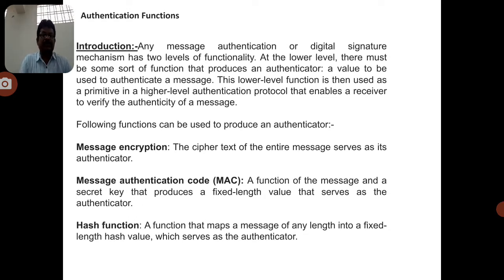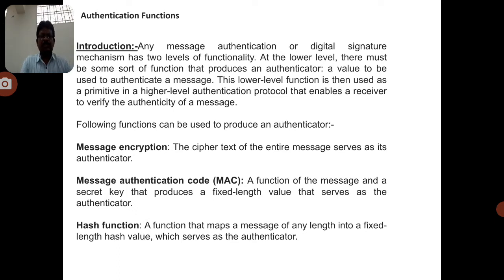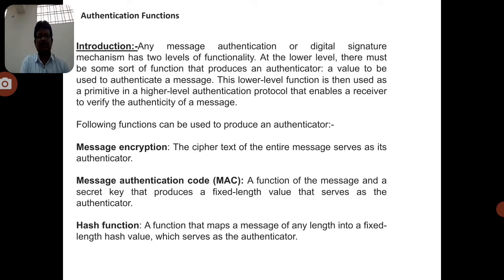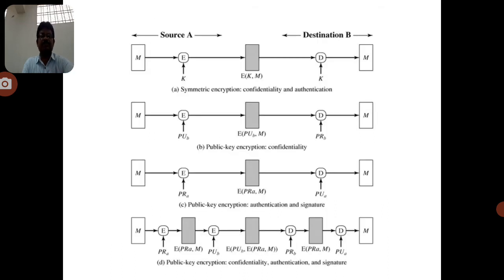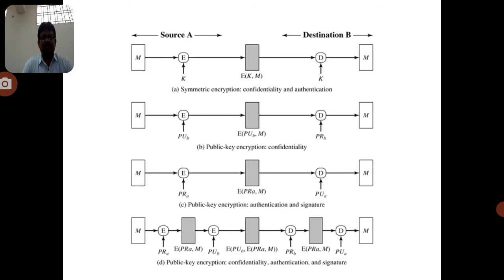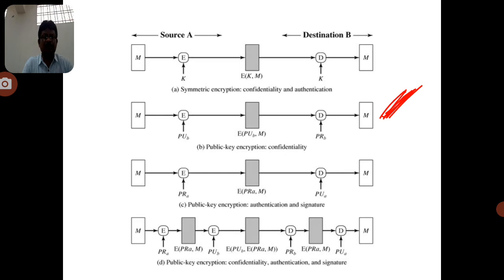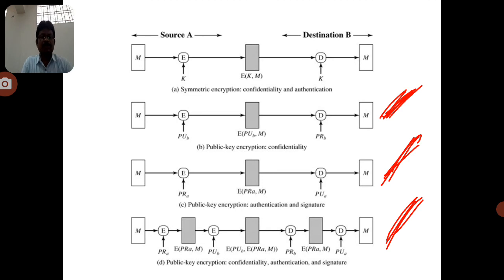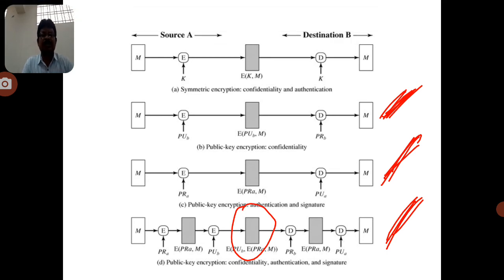Authentication Functions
Information Security